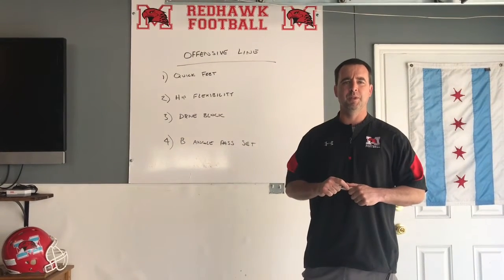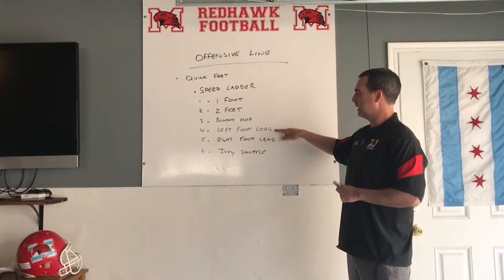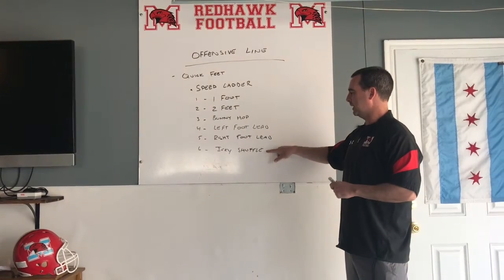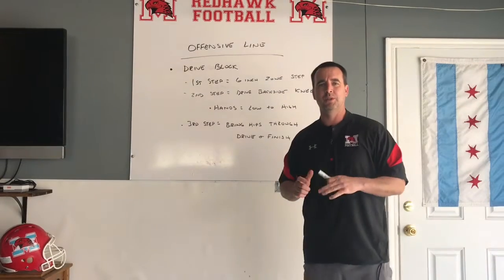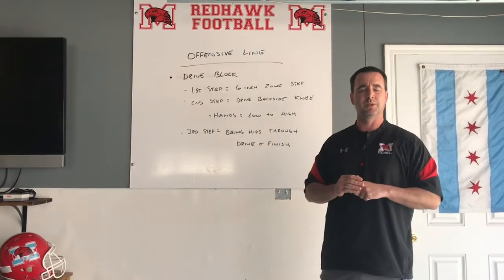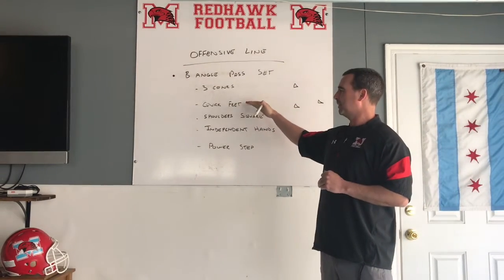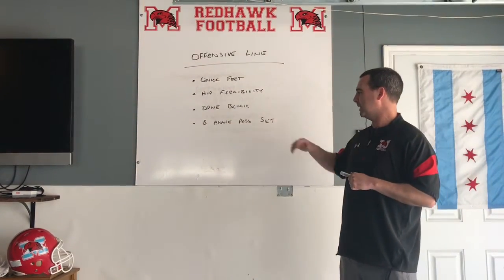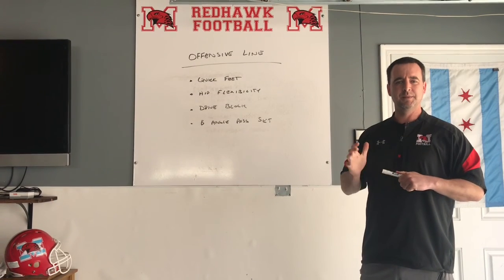Marist Football 5: O-Line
Marist Football Offensive Line